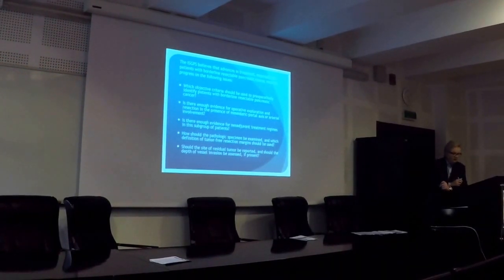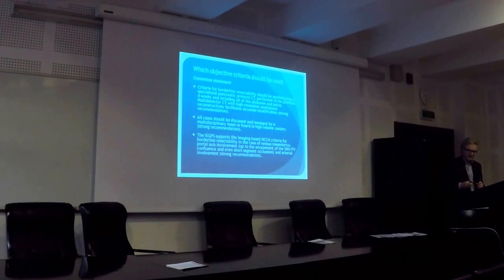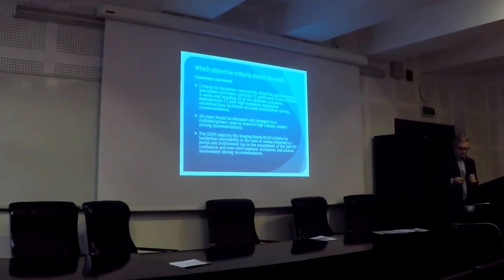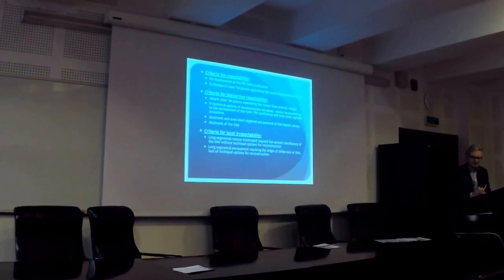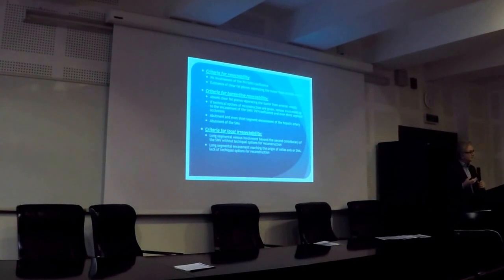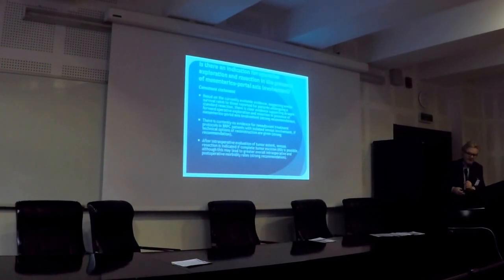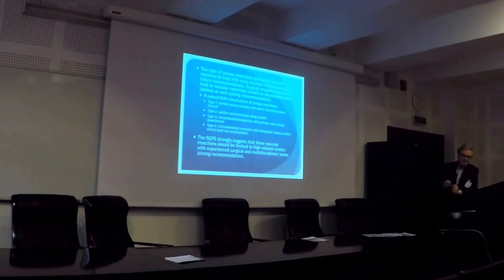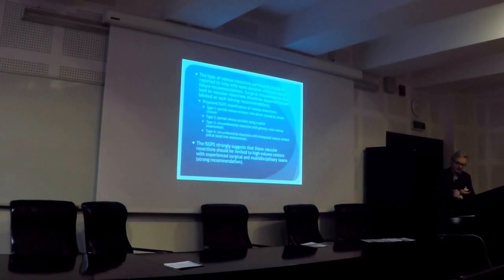Part 1: Borderline resectable pancreatic ductal adenocarcinoma. J. Izbicki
Part 1: Borderline resectable pancreatic ductal adenocarcinoma. J. Izbicki @ EFISDS Course - Cluj 2016